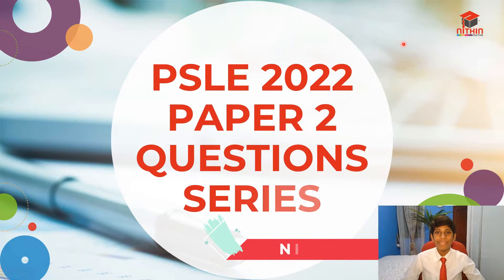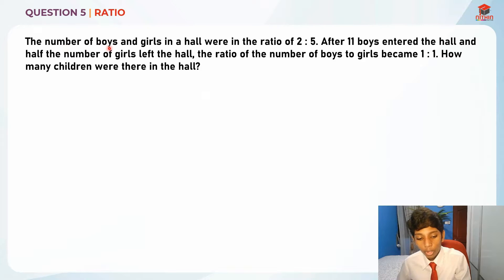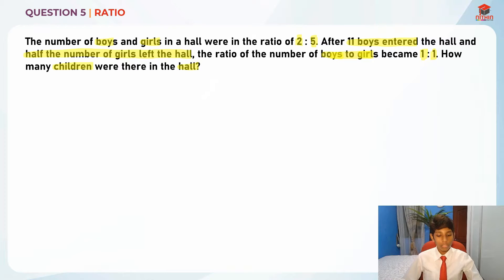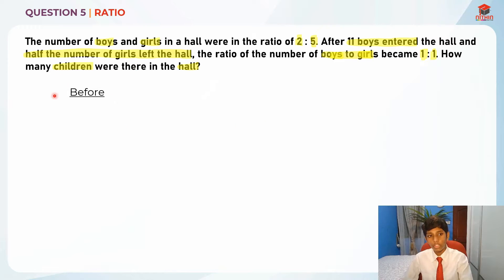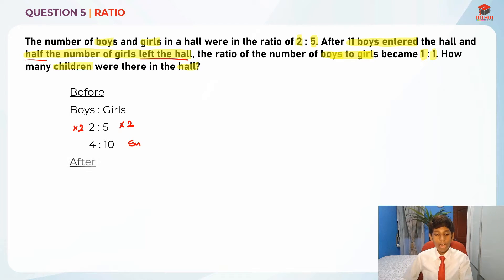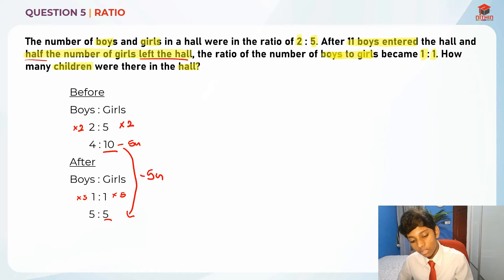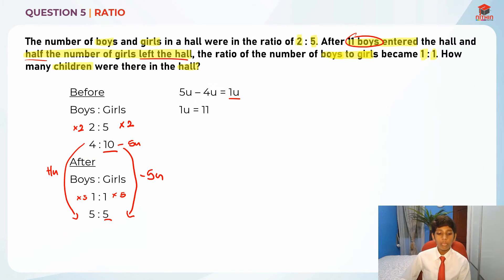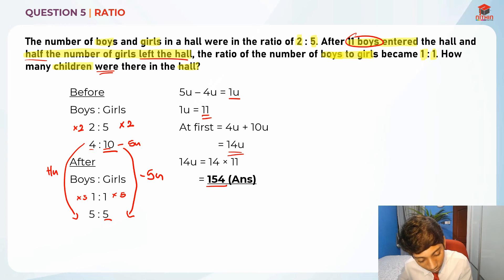PSLE Math 2022 | RATIO | Paper 2 Question 5 | Primary 6 Math Singapore